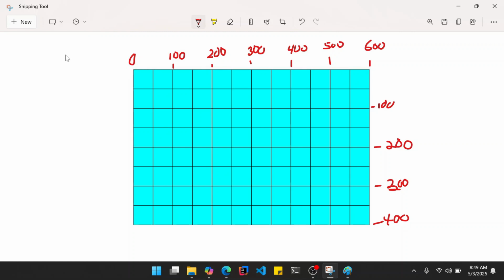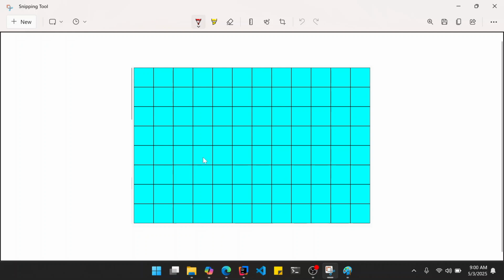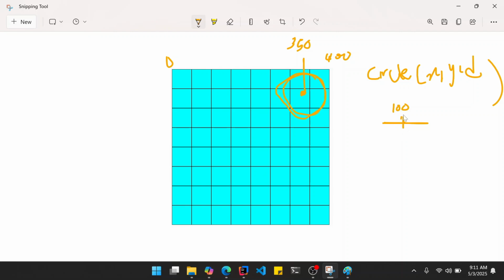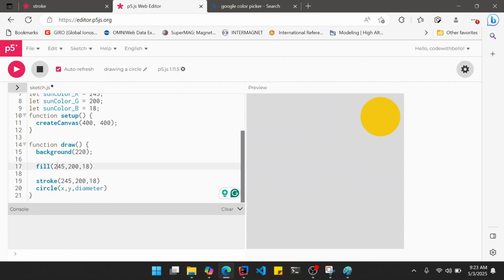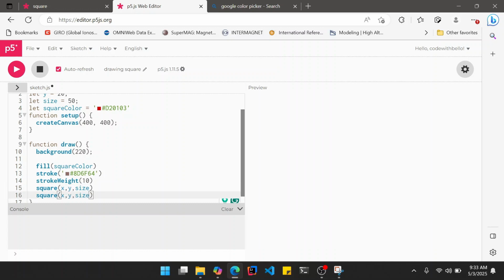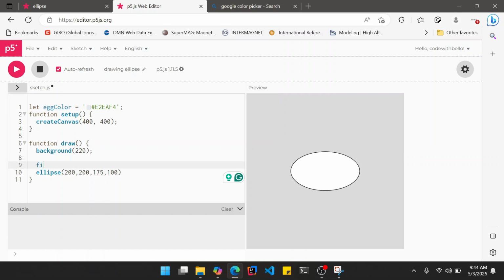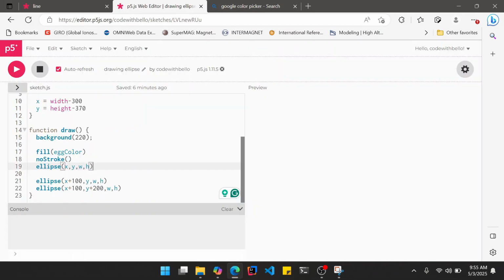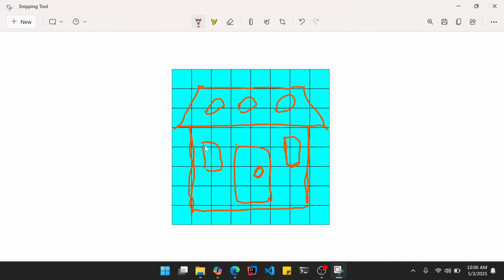Introduction to Programming with p5.js | Learn How to Draw Shapes & Use Variables in JavaScript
Description:
Want to start programming with p5.js? In this beginner-friendly tutorial, I’ll walk you through the basics of p5.js and show you how to draw fundamental shapes like circles, squares, ellipses, and lines. Plus, we'll explore the power of JavaScript variables to make coding more dynamic and interactive!

By the end of this video, you’ll have a solid foundation to start creating interactive sketches with p5.js. Whether you’re new to coding or looking to expand your creative skills, this tutorial is the perfect starting point!

🔹 What you'll learn in this video:
✔️ How to set up p5.js
✔️ Drawing basic shapes (circle, square, ellipse, and line)
✔️ Understanding and using JavaScript variables